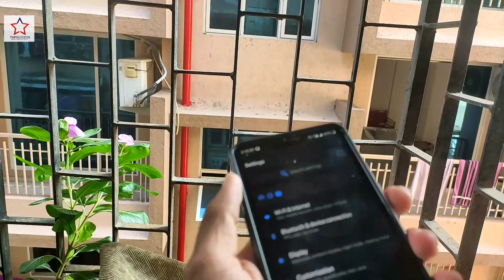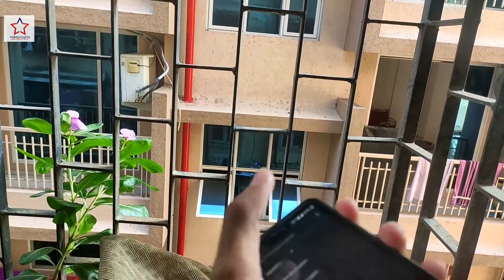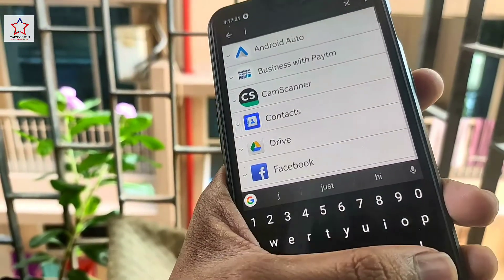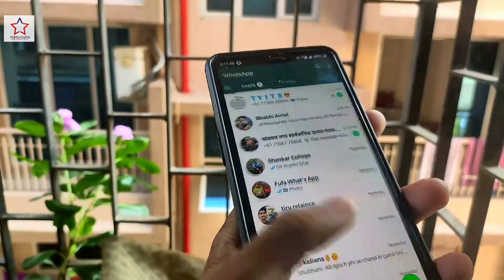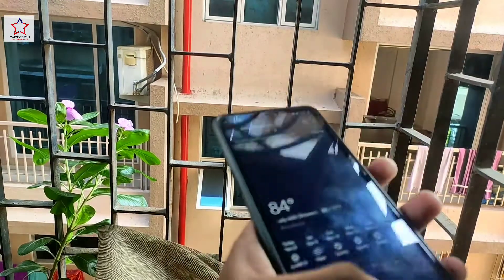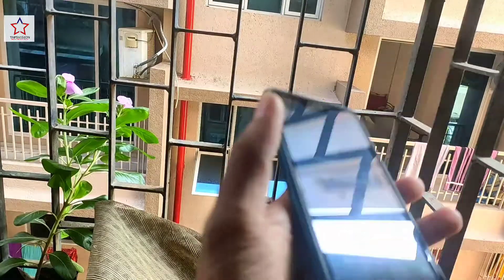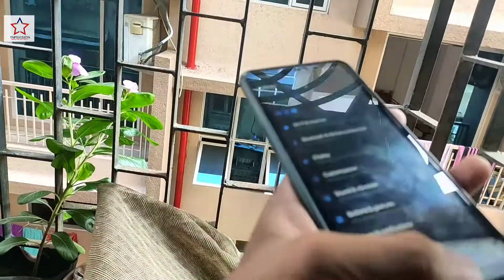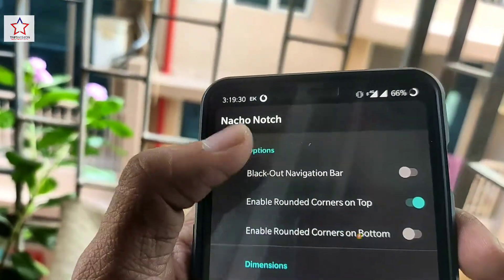How to hide Notch In One Plus 6 Android 10 problem Solved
Hey Guys in this Video i have Shown You top 2 ways to hide Notch in One plus 6 and 6t Easily So Guys This problem arise when You update Your One plus 6  to Android 10 version So Guys Do watch video till the End

The Question Solved
How to Hide Notch in one plus 6 Android 10 version
Notch hide problem in one plus 6 Android 10
Solution for hiding notch in one plus 6 after oxygen os 10 version
Top 2 ways to hide Notch on Any Android phones
Easily Hide Notch on One Plus Devices easily
hide notch Problem Solved on one plus 6

So Guys If you found our Video useful Do like Share Subscribe with Your Friends and family and Don't forgot to press the Bell icon  So You Never Miss Amazing future Videos from Tapsvision And finally thanks for watching